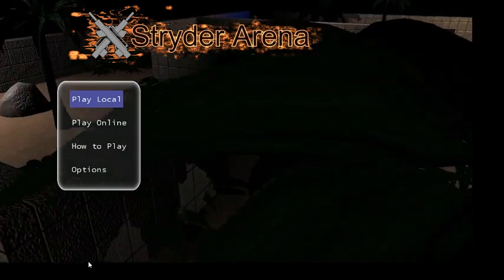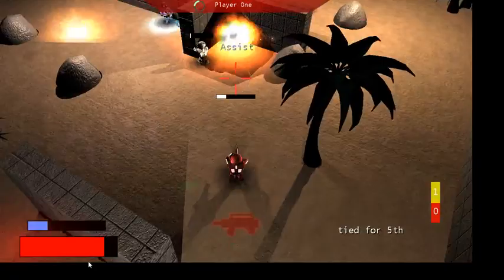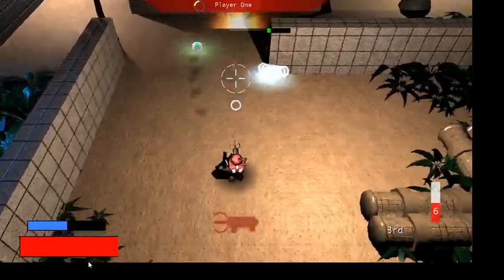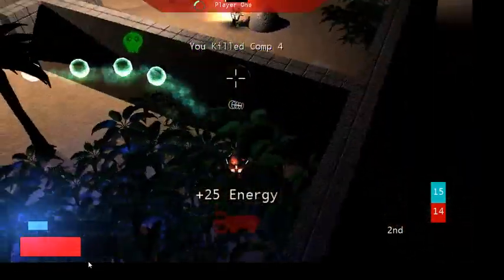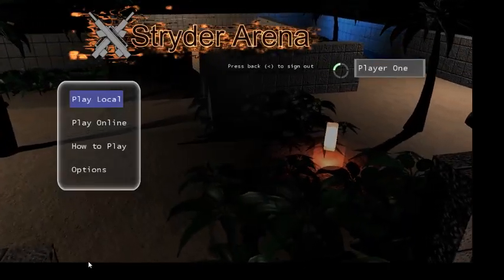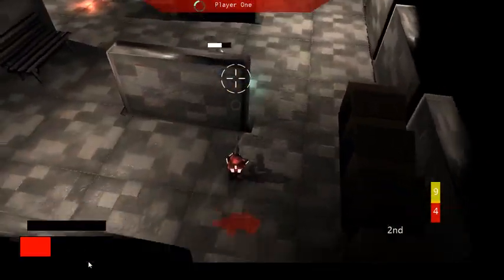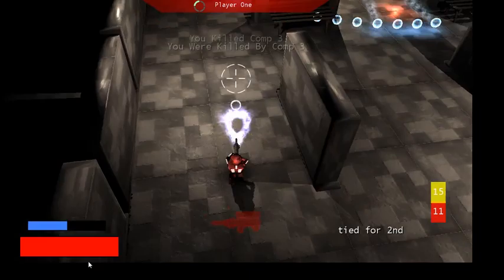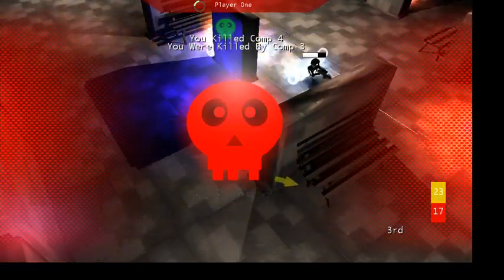Stryder Arena Gameplay Movie (Xbox / XNA game #1)